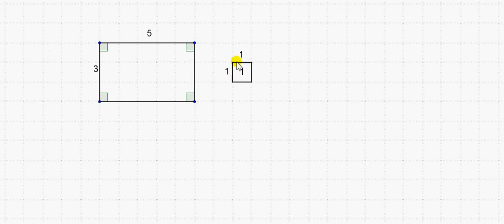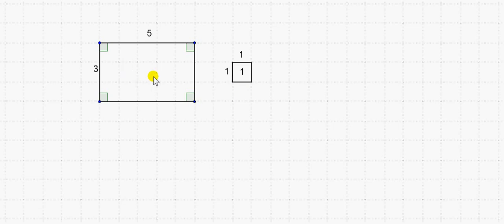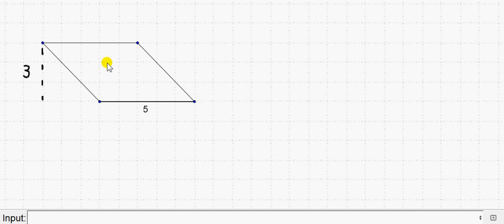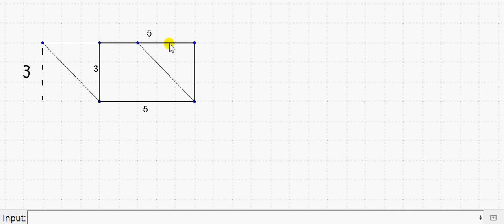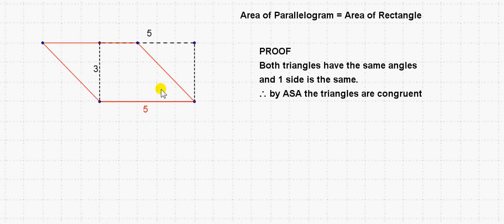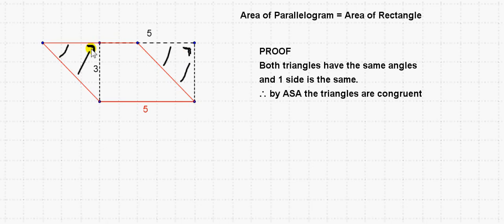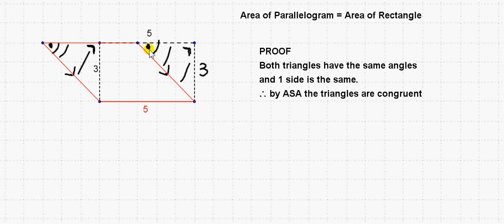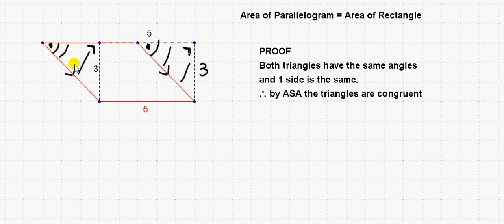Proof of the area of a Parallelogram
Proof that the area of a parallelogram = the area of a rectangle with the same side and height.